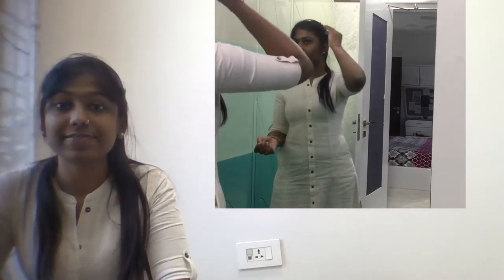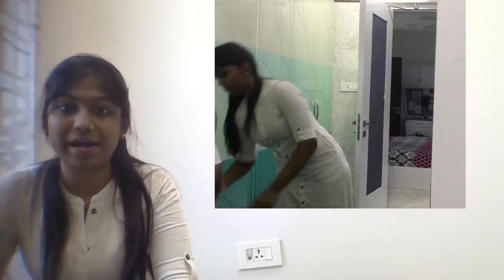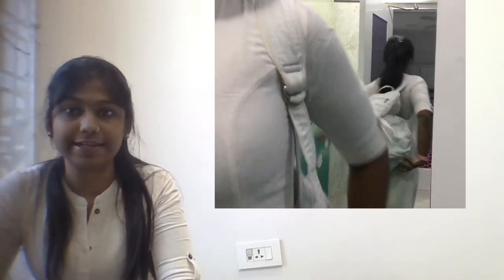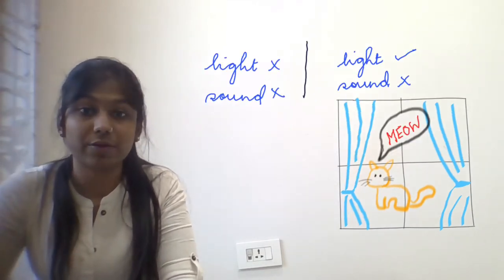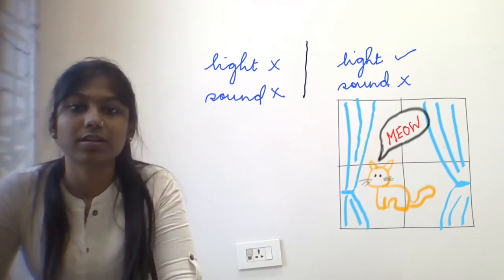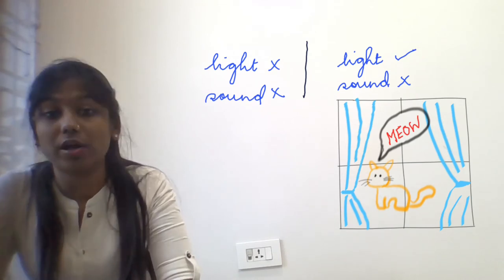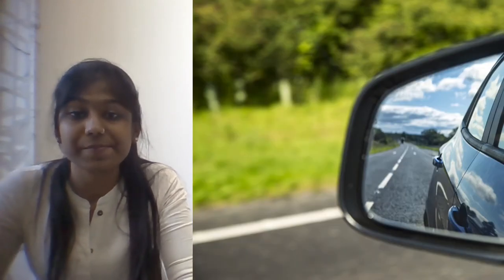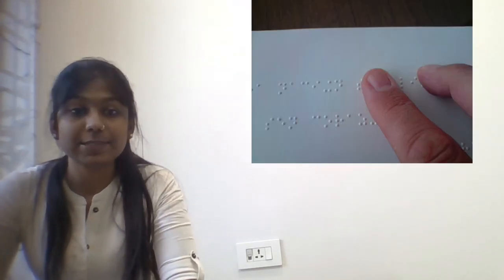Light, Reflection and the Human Eye - A Course for Class 7 & 8. NCERT Syllabus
to join our open and free online courses